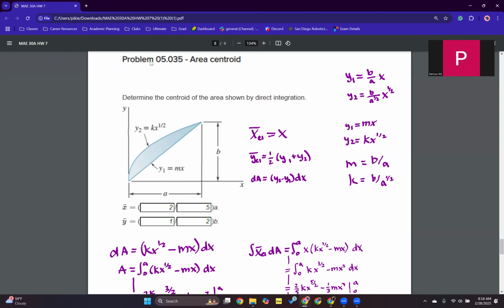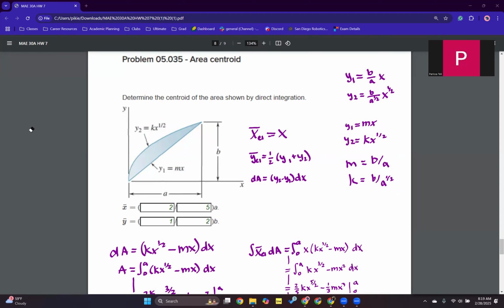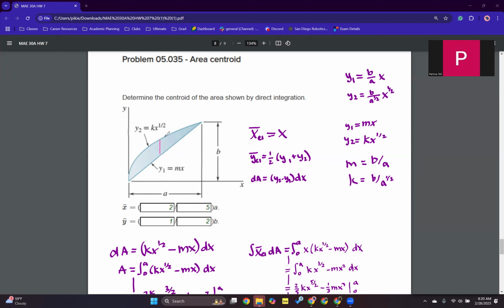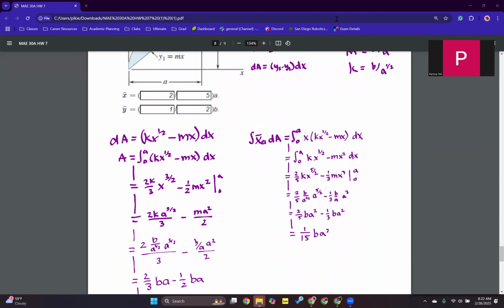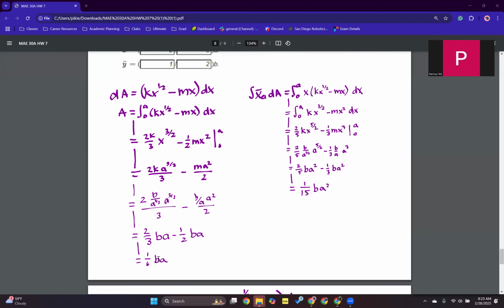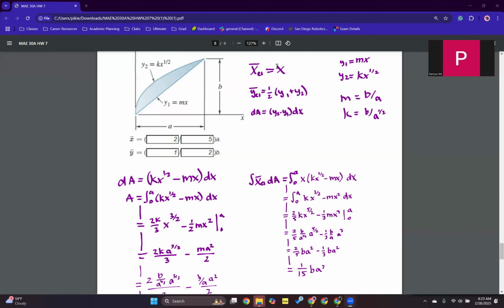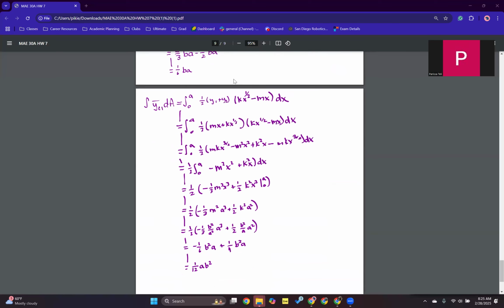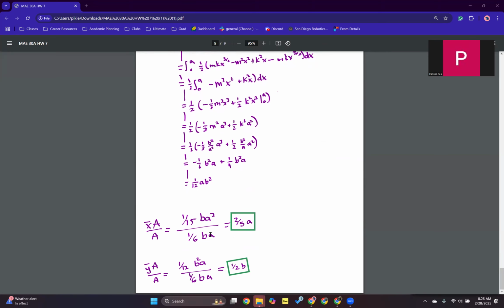MAE 30A WINTER 2026 HW 7 Problem 4